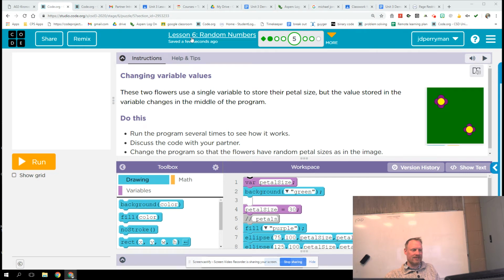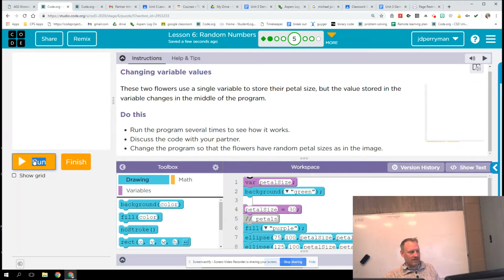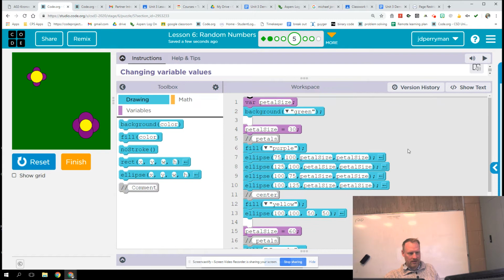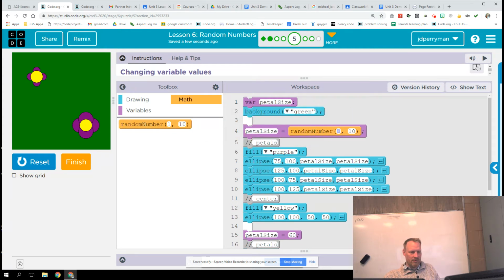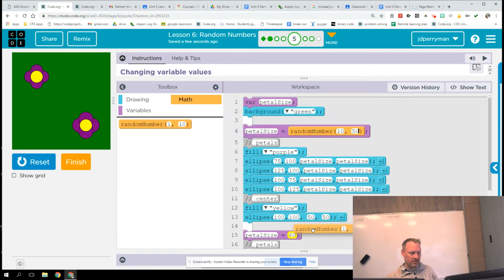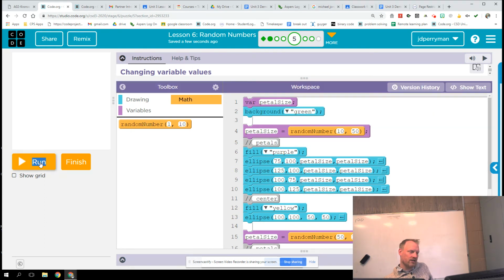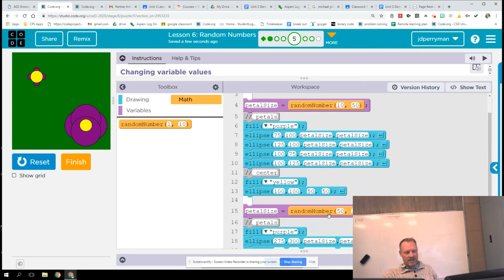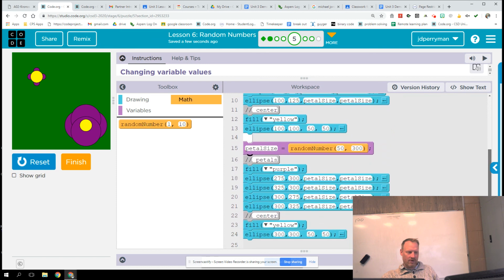Unit 3 Lesson 6 page 5 (variable flowers) Code.org Discoveries 20/21